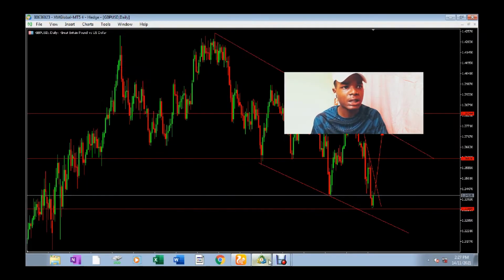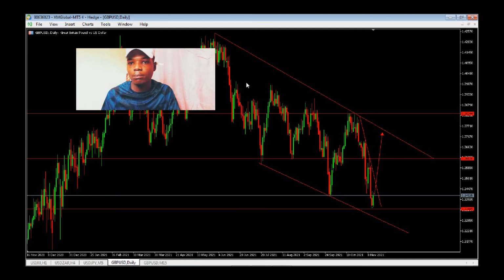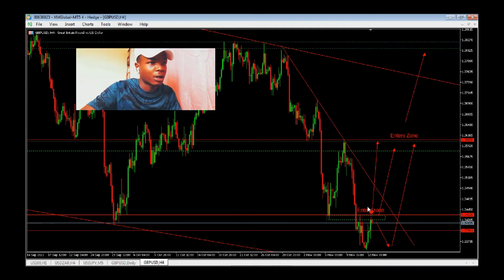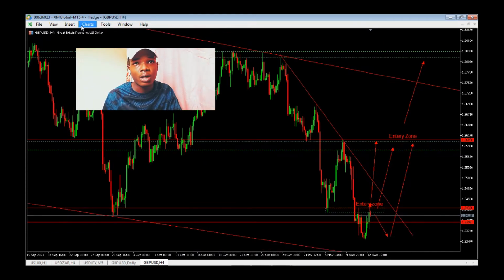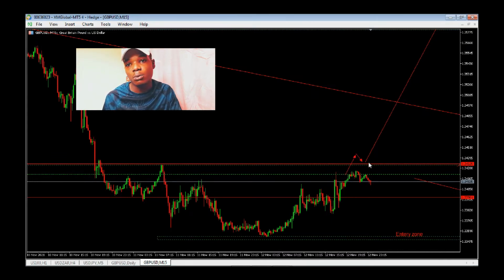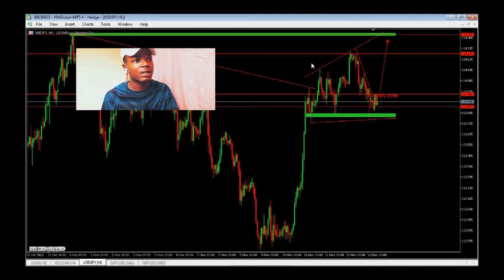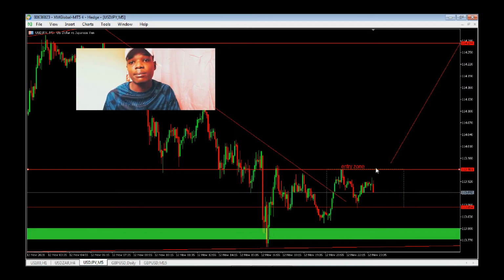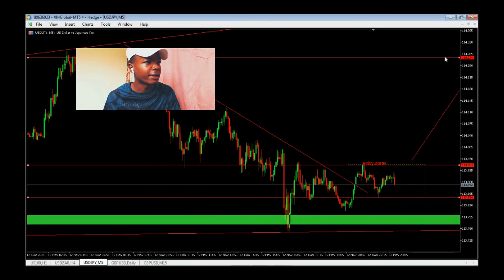Free Forex Strategy.(Namibia) MUST WATCH THIS!!!!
Trading account XM

Learn how to Trade Forex for free in Namibia 🇳🇦